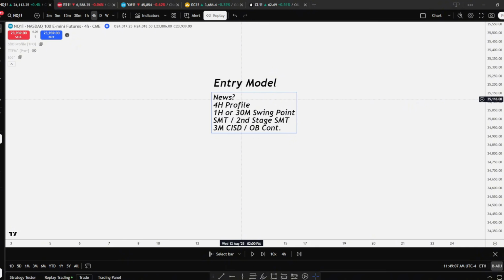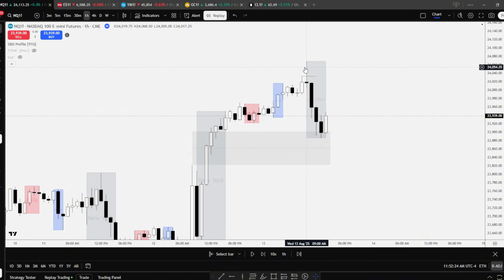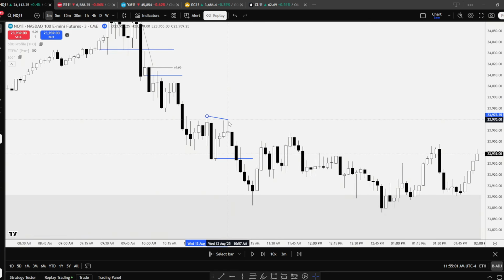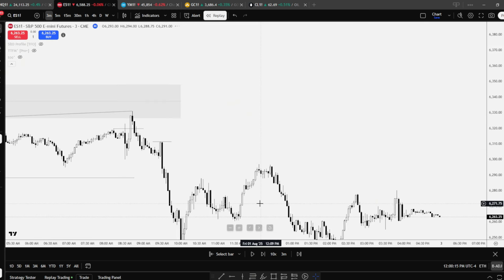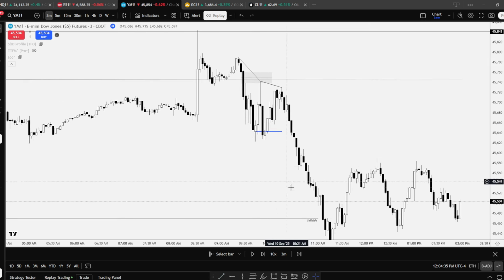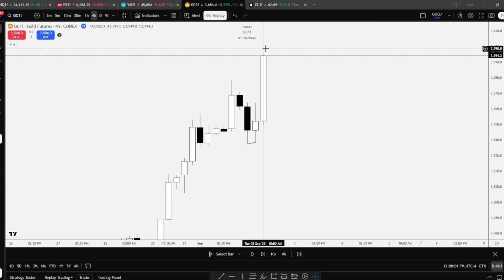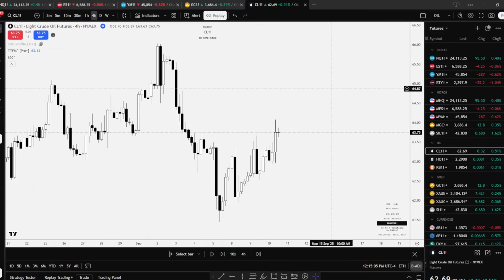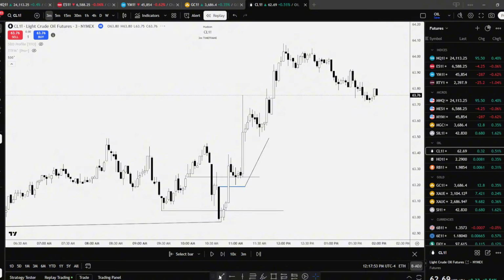Episode 9: The Only Trading Model You Need Entry Model